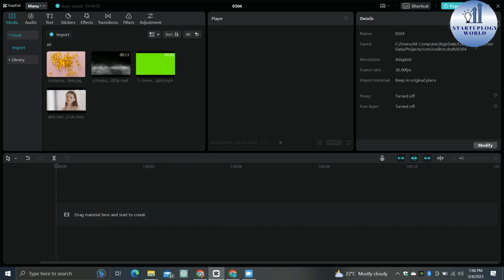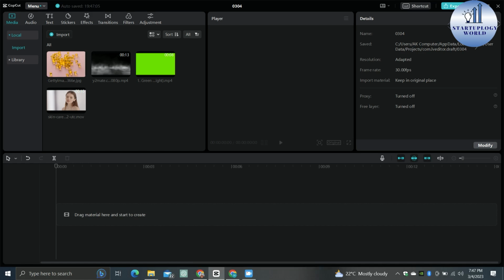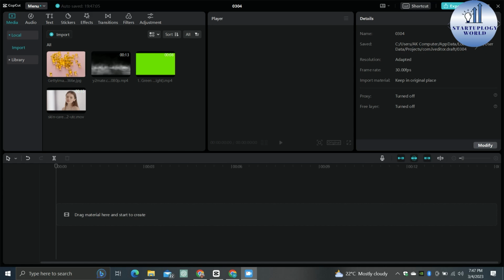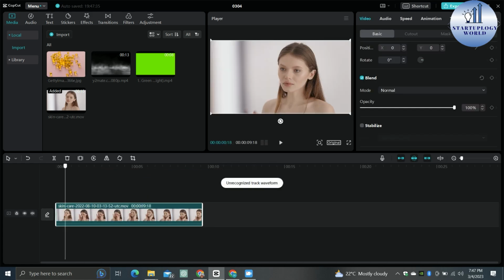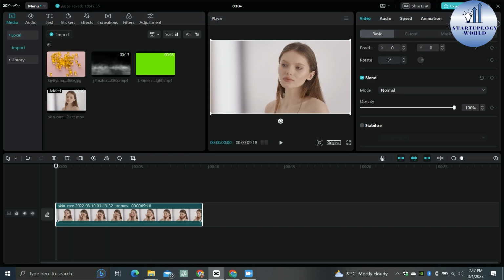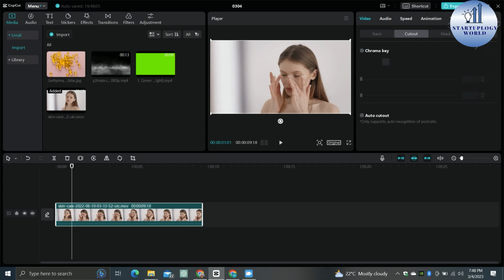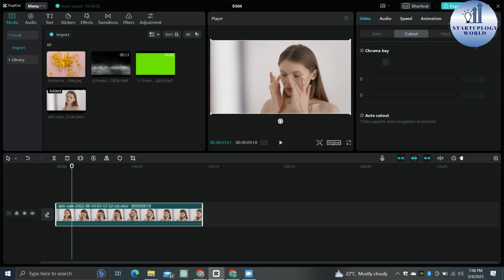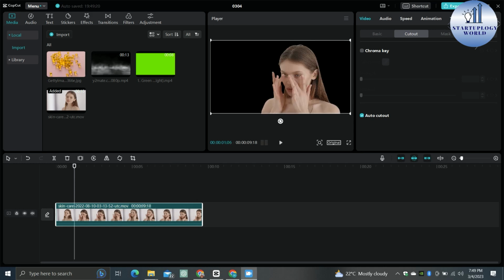How to Remove Backgrond Capcut Desktop ? Capcut Tips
In this video I'll show you  How to Remove Backgrond Capcut Desktop . The method is very simple and clearly described in the video. Follow all of the steps & How to Remove Backgrond Capcut Desktop